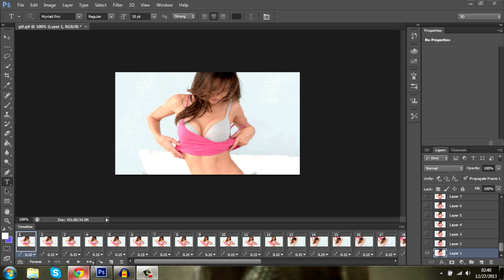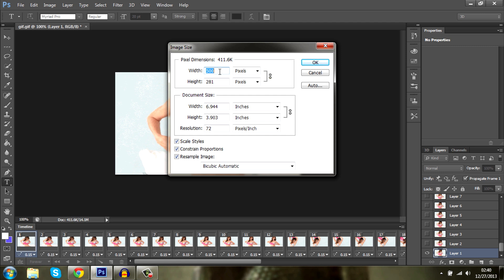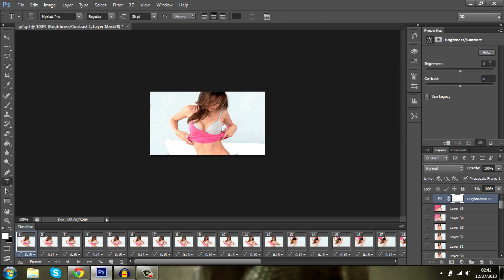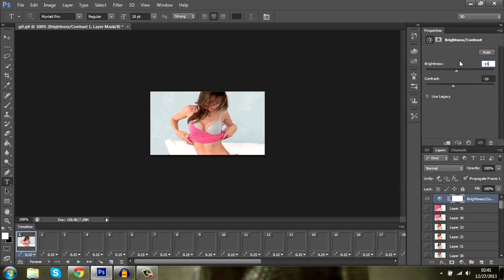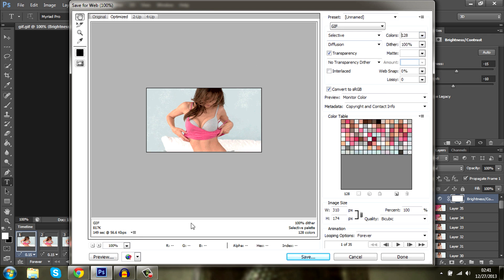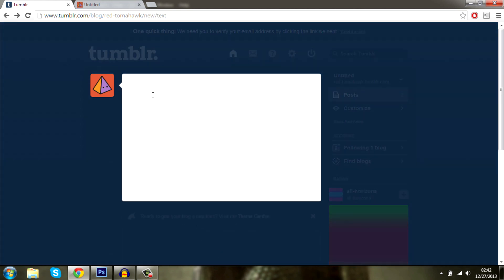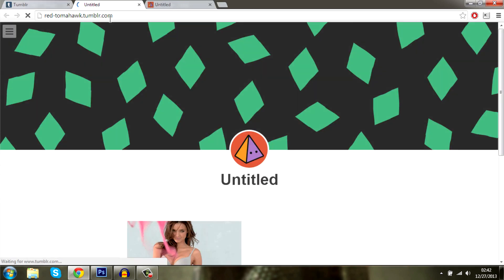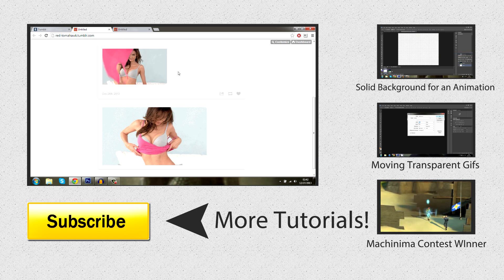GIFs not moving on TUMBLR FIX - Photoshop CS6 Tutorial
This is a tutorial on how to fix the unmoving gifs on tumblr.
I will answer them and even maybe make a video on how to do it.

additional tags:

TUMBLR GIF FIX

TUMBLR FIX

BLOG PHOTO IMAGE FIX GIF MOVING

Photoshop GIF tutorial
How to make a GIF
How to create a GIF
how to make a GIF from Video
How to create an animated GIF
how to make a GIF animation for tumblr
Photoshop GIF
Photoshop tutorials
funny photoshop
Photoshop
Photoshop cs5
Photoshop tutorials
adobe photoshop
Photoshop tricks
how to photoshop
Photoshop vintage
Photoshop nashville effect
speed painting photoshop
speed art photoshop
free Photoshop
Photoshop transformation
Photoshop elements
Photoshop drawing
Photoshop cs6 reviev
Photoshop extreme makeover
Photoshop retouching
Photoshop animation
pop art photoshop
carton effect photoshop
stencil effect photoshop
how to make photoshop
best photoshop
Photoshop basics
Photoshop beginners
Awesome Photoshop skills
Photoshop actions
Photoshop skinny
Photoshop brush
Photoshop layers
Photoshop awesome eyes
photoshop color effect
speed painting photoshop
Photoshop cs6 beginners tutorial
Photoshop cs6 transformations
Photoshop cs7
Photoshop cs6 new features
Photoshop cs6 free
Photoshop cs6 3d text tutorial
Photoshop cs6 beta crack
Photoshop cs6 filters
Photoshop cs6 whats new
Photoshop cs6 how to
Photoshop cs6 blending
Photoshop cs6 serial number
Photoshop cs6 digital makeup
Photoshop cs6 cropping tool
Photoshop cs6 pen tool
Photoshop cs6 new tutorials
Photoshop cs6 downloads
photoshop awesome effect
Eminem
photoshop zombie
photoshop Vampire
twilight
cross processing
photoshop filters
photoshop beauty
photoshop coloring
adobe lightroom
Justin Bieber
speed drawing
photoshop design
Learn Photoshop
photoshop for free
photoshop cs6 free